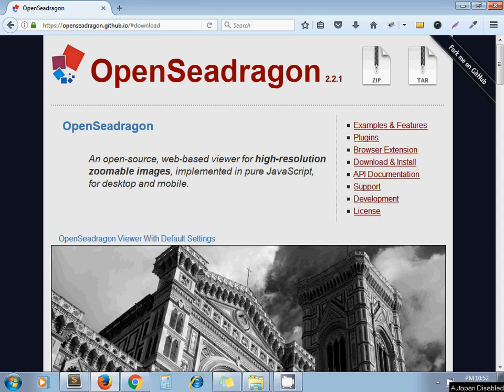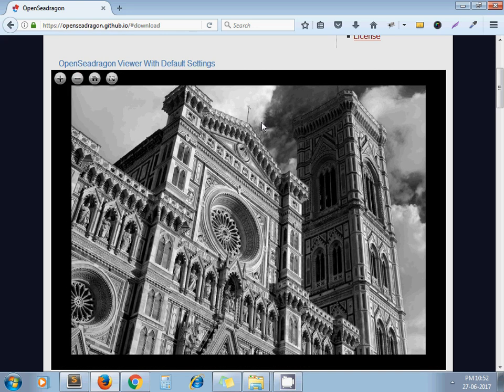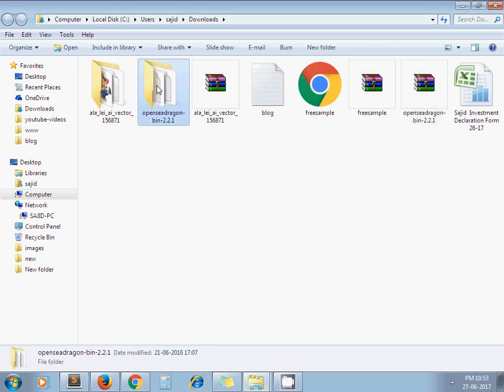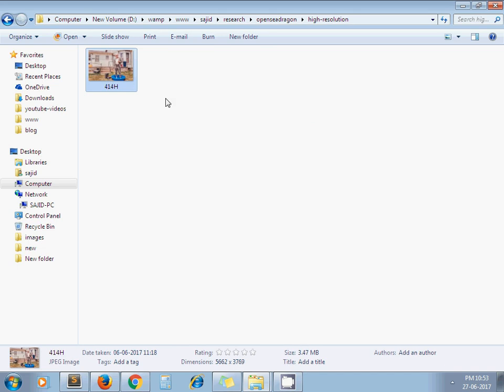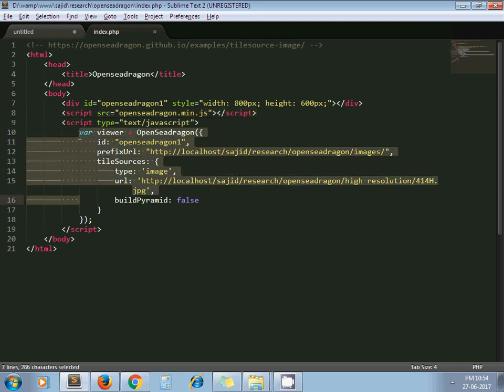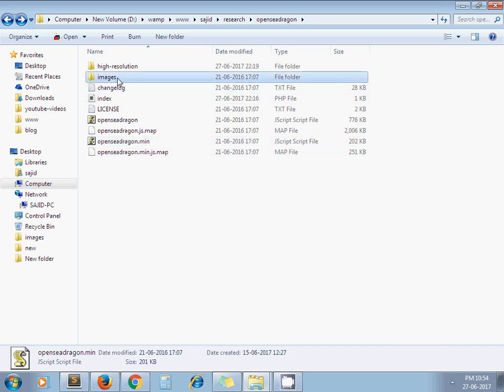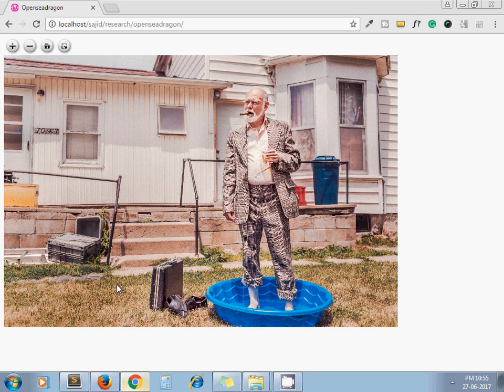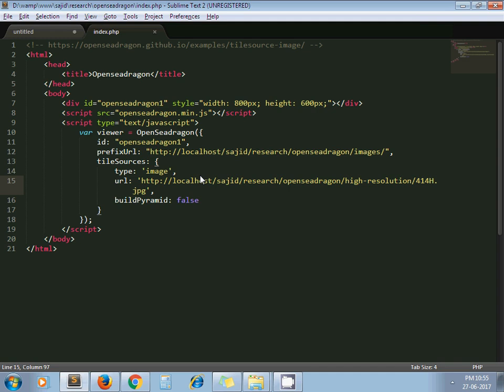Add Zoom Effect On Images Of High Resolution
Are you using high-resolution images on your website? If yes, then probably you are looking to add zoom effect on images.

Adding zoom effect on images can allow you to view your high-resolution images by zoom in / out.

Openseadragon provides a library for adding zooming effect on high-resolution images. Openseadragon is also open-source so anyone can use it at free of cost.

I have also written a blog on the same topic. Here is the link of my blog for your reference